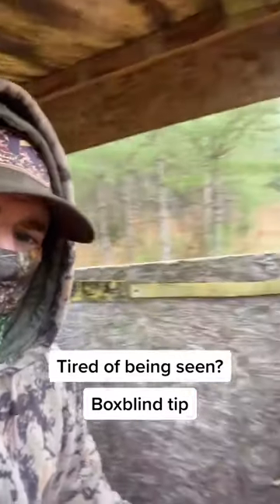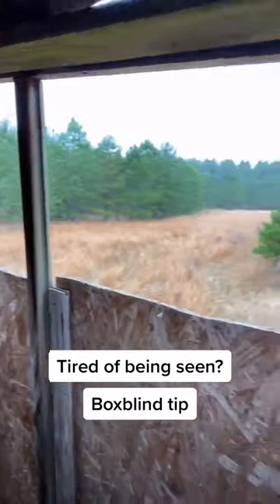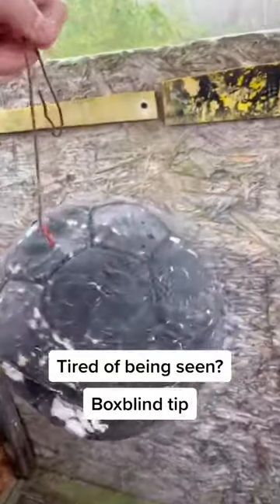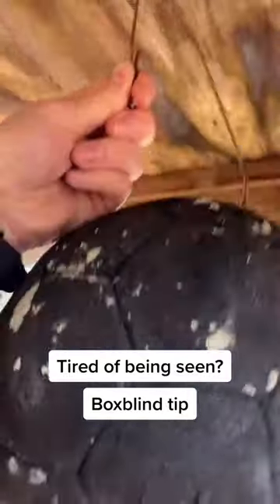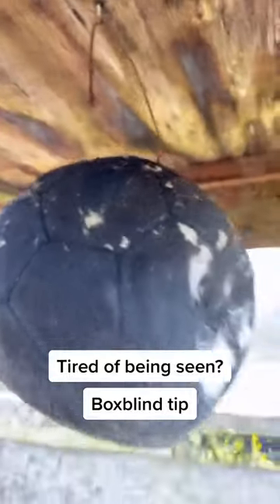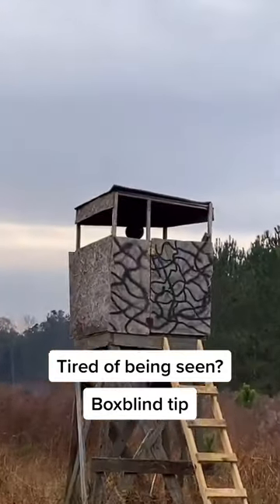trickshort About the only thing a flat soccer ball is good for.